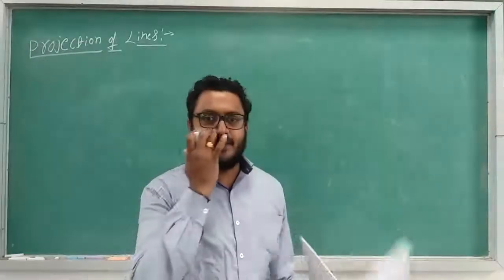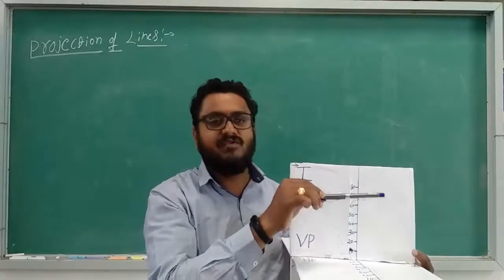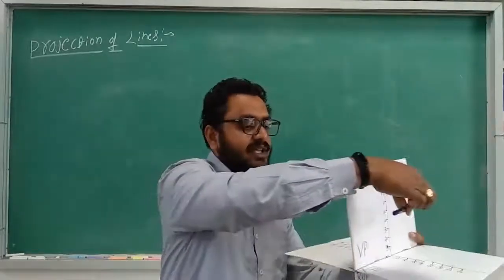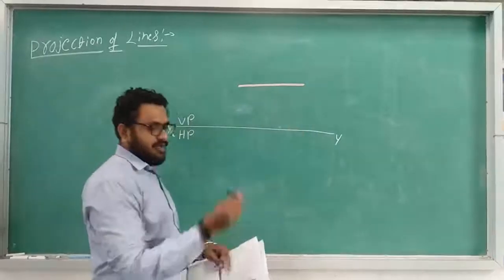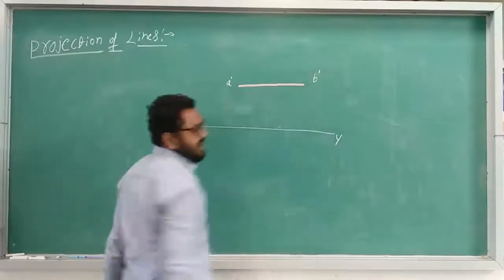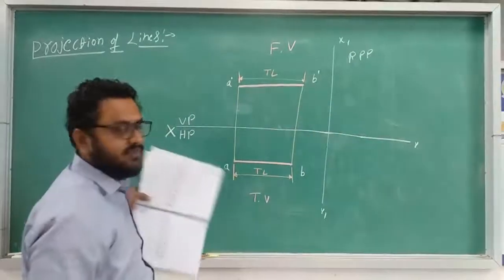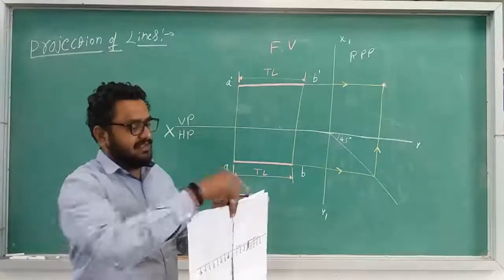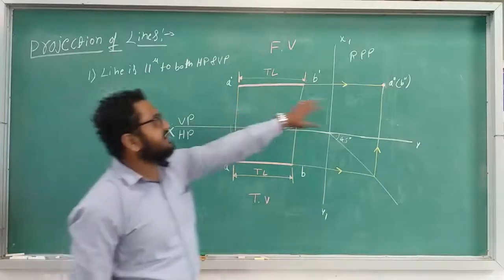projection of lines when parallel to both HP&VP Engineering Graphics, engineering drawing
This video explains the projection of lines problem of engineering drawing, engineering graphics.
Syllabus:-
Course Learning Objectives:
MODULE-I
Introduction to Computer Aided Sketching:
MODULE-II
Orthographic projections of points, straight lines and planes: